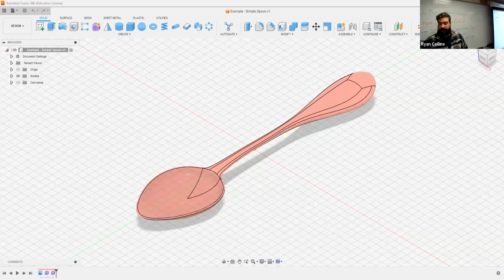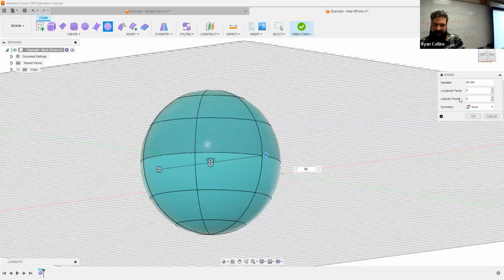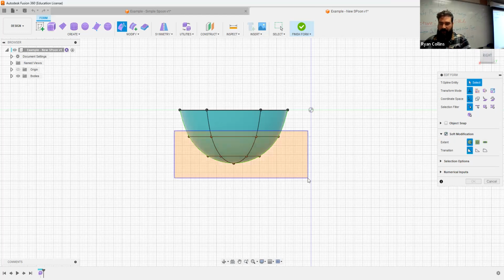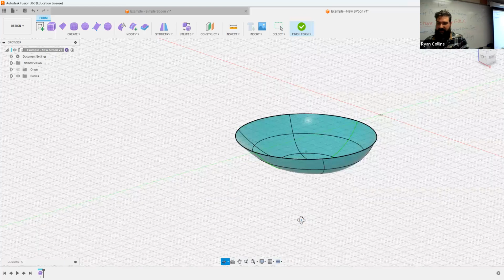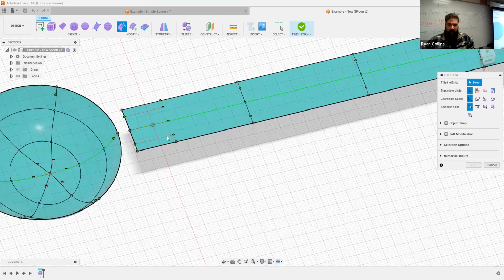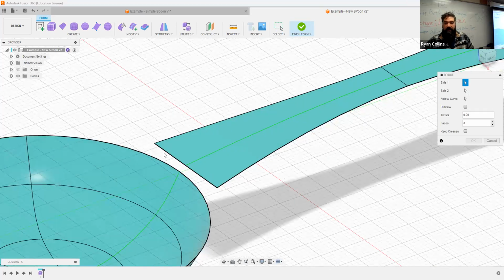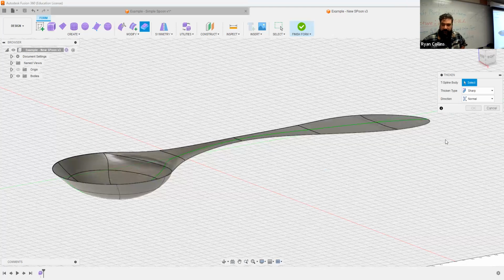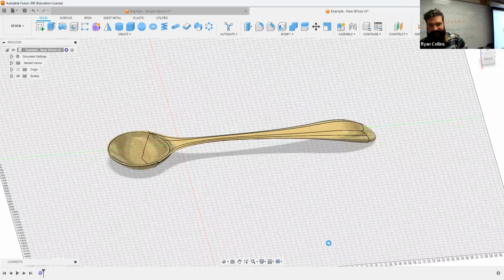Fall2023 ARTS299 Week10 Spoon Walk-through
Example modeling walk-through for using the Form Tool workspace in Fusion 360 to create a simple spoon.

0:00 Intro to Example Model of Spoon
1:27 Start Form workspace and create Sphere
3:31 Apply Symmetry along Y Axis
4:18 Delete sphere faces to create Spoon bowl
5:03 Edit Form tool to modify hemisphere shape
7:53 Model spoon handle with Plane tool
12:40 Connect bowl and handle with Bridge Tool
15:26 Thicken Tool to add thickness to Form Spoon
16:18 Adjust model with more Form Edit
17:37 Add Appearance to model